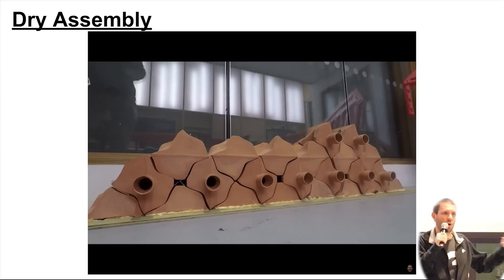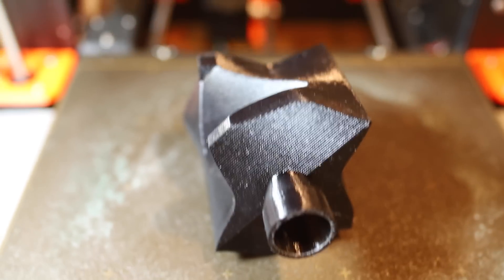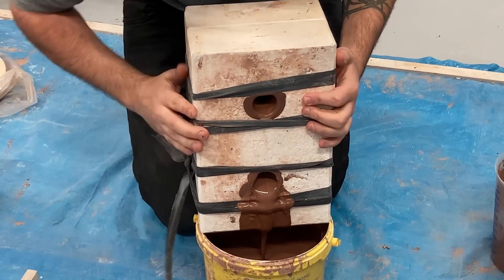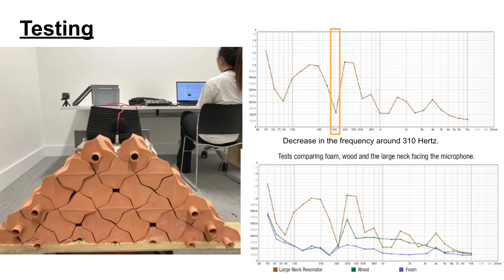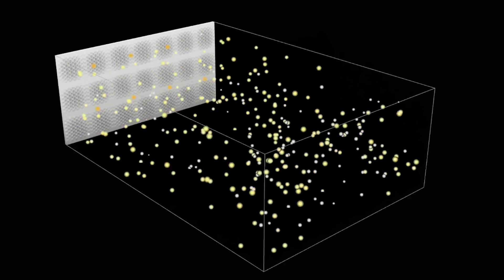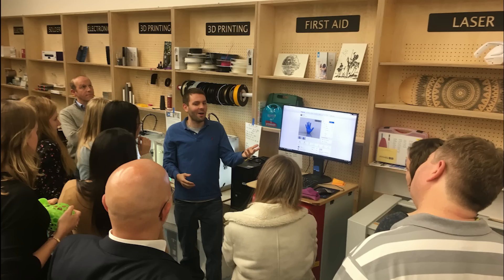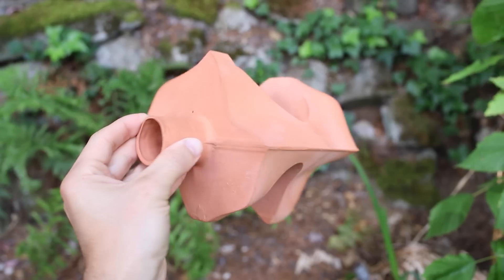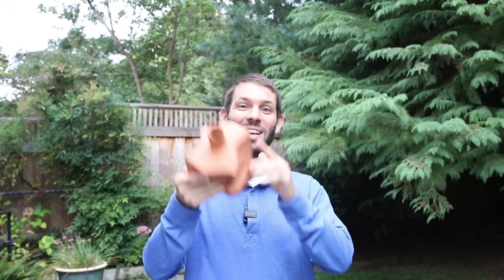Top 3 Questions Answered How I Made This Prototype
Top 3 Questions answered about my masters thesis on Helmholtz Resonating Traffic Sound Absorbing Bricks. Showing the process of CAD Modeling, 3D Printing, CNC machining, Plaster Molding, and finally Slip Casting over 50 bricks to make this prototype wall. Enjoy learning how this works and why I giving it to the world completely for free!

Here is a link to my Portfolio on the Creation of Helmholtz Resonator Bricks:

Here is a link to my Thesis Paper on Helmholtz Resonator Absorber Bricks:

And here is the free file if you want to download it and print on your home machine (good luck with the overhangs and support):

0:00 Introduction
0:24 CAD Design
0:32 3D Printing
0:36 CNC Machining
0:47 Plaster Mold
0:56 Slip Casting
1:05 Cleanup, Bisque Fire and Glaze
1:20 How It Works
1:40 Wet
1:50 Animals
2:14 Open Source